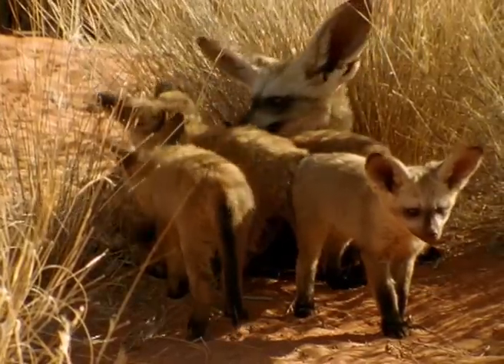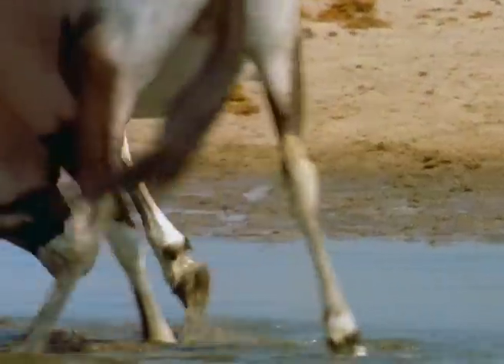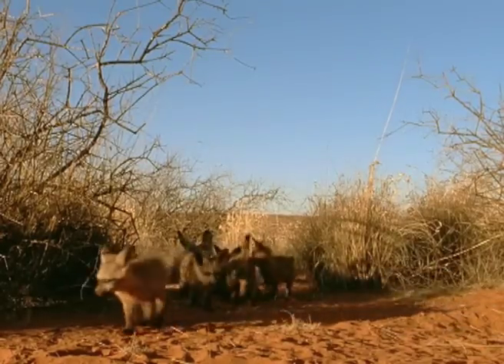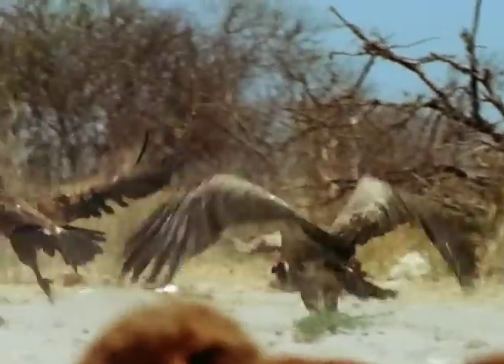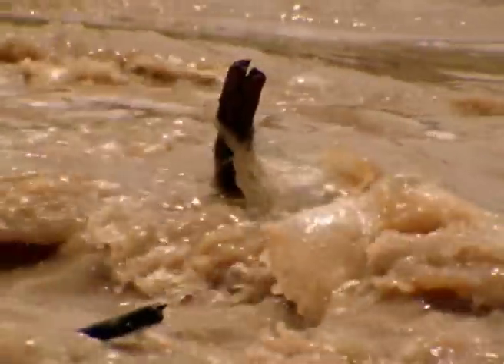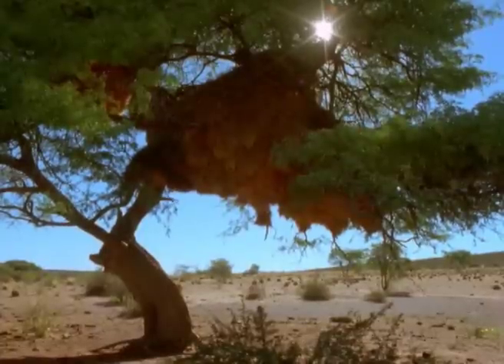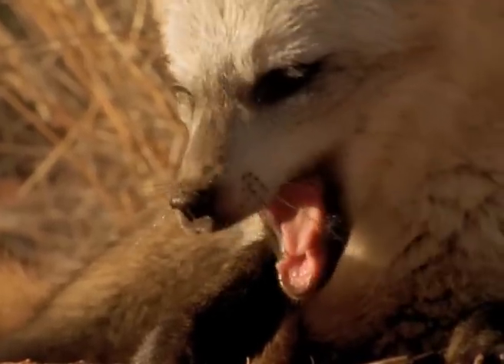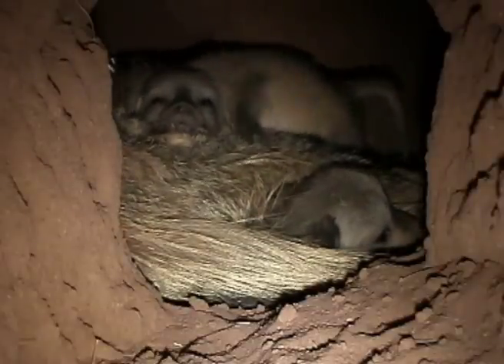Namibias Bat Eared Foxes: Survivalists of the Desert - Go Wild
Bat-eared foxes may be small, but they have huge ears sensitive enough to pick up sounds made by insects under the surface of the Kalahari Desert, thus providing their main source of nourishment. German naturalist Margit Du Toit is dedicated to studying and protecting the fascinating creatures in their natural habitat, and this film about her work on her farm in Namibia provides a stunning insight into these extraordinary animals.